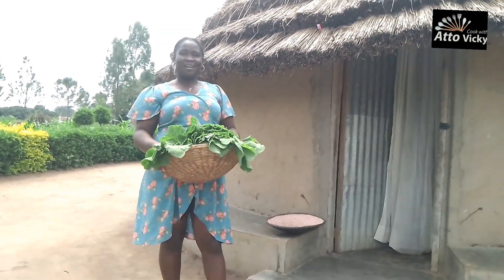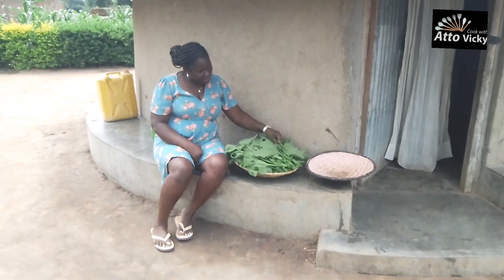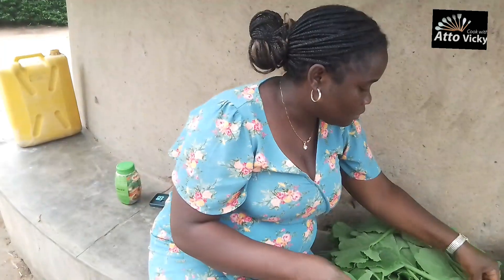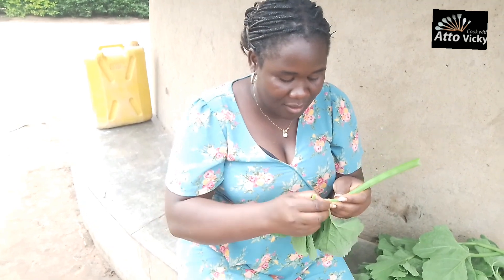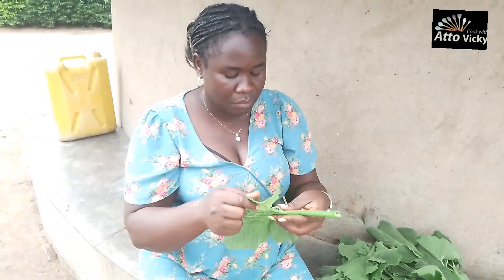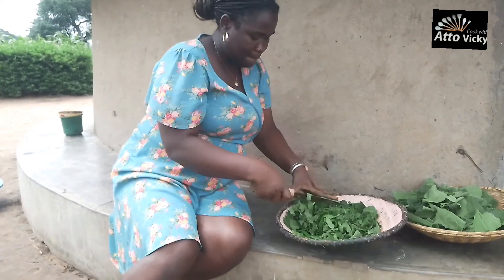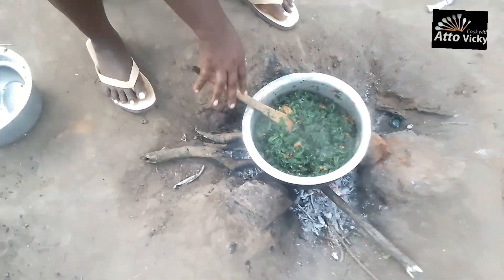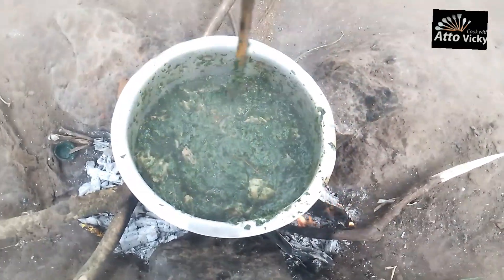African Village Life//Cooking most mouthwatering food for Lunch// Pumpkin leaves with Ovals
Hello my people today we are cooking pumpkin leaves with meat for lunch